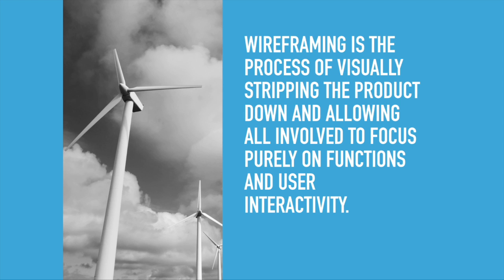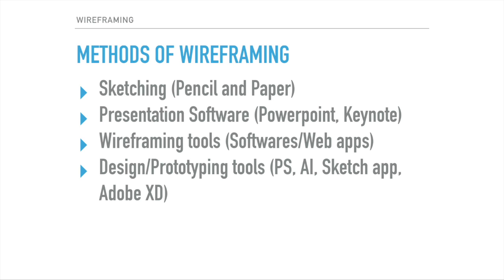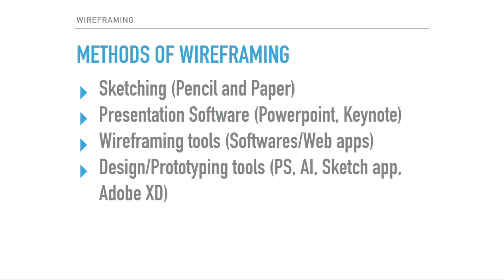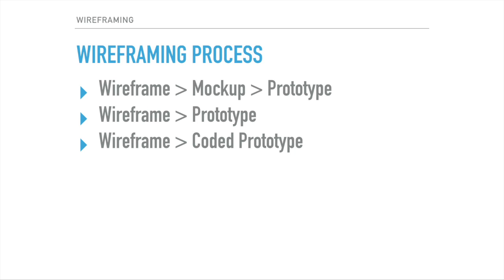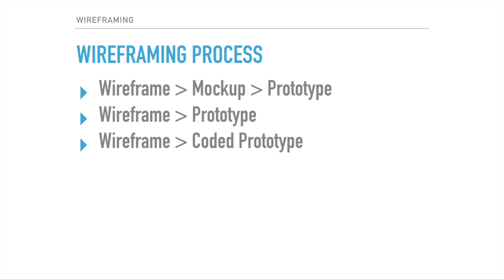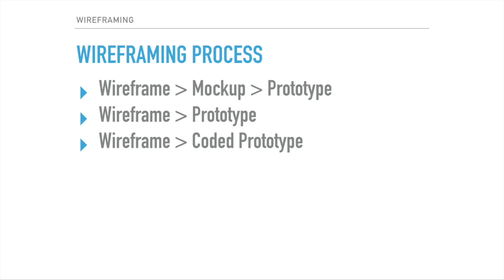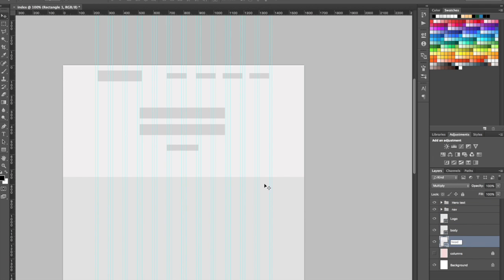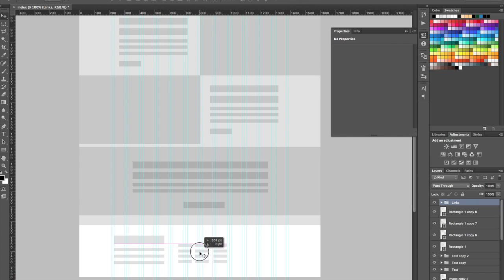The Basics of Wireframing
Yow! In this video, we'll be discussing more about wireframing and it's process and how it could help in working with your own web design projects. :)